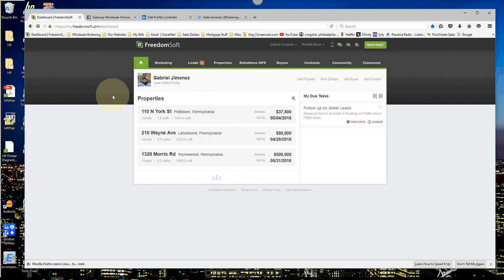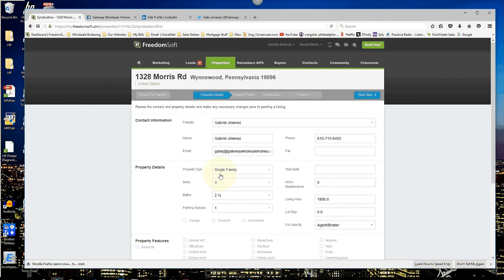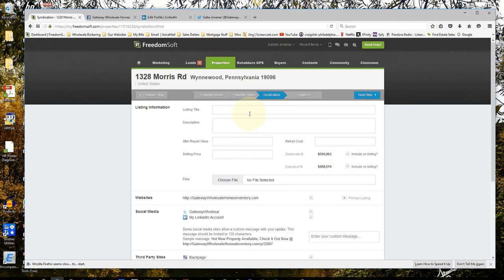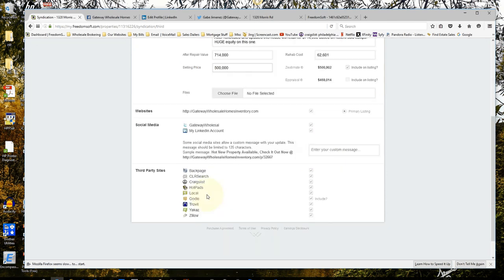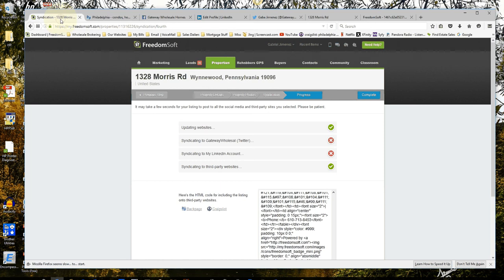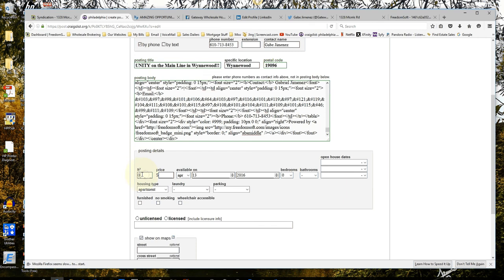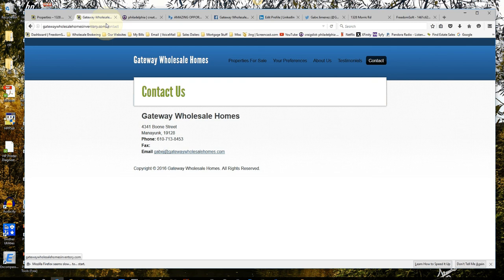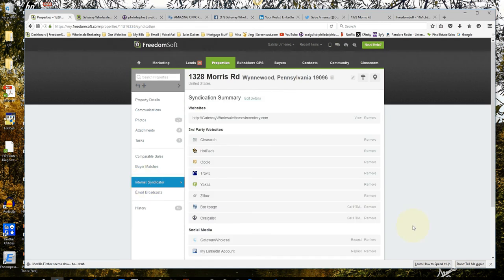Modules 5 & 6: UPDATE - How to Syndicate to our Classified and Social Media Accounts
Updated Information - In this Module i have combined the syndication/posting procedures to the classified site we use and for the social media sites that we manage. The processes have been updated to show how this is done within the FreedomSoft system.